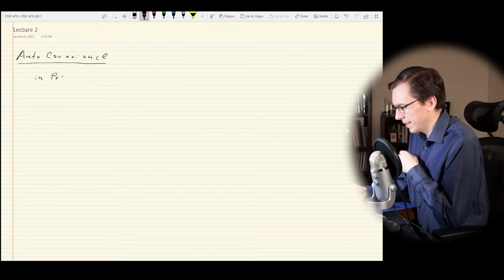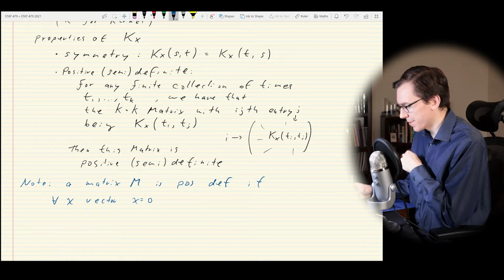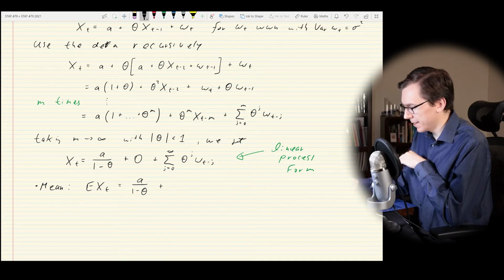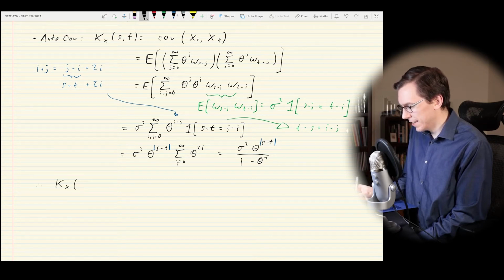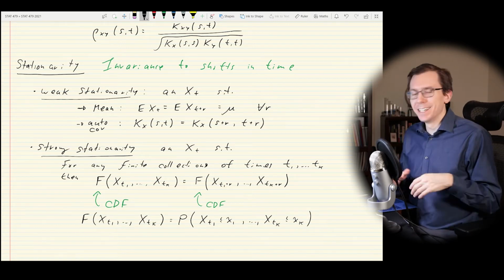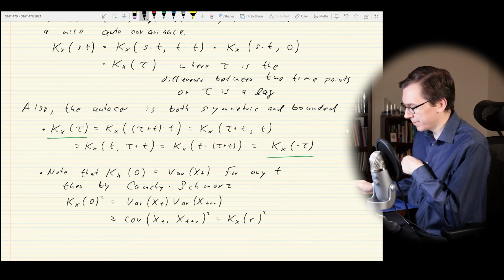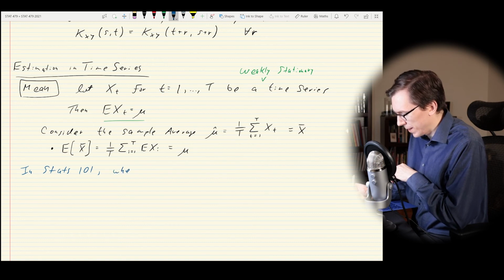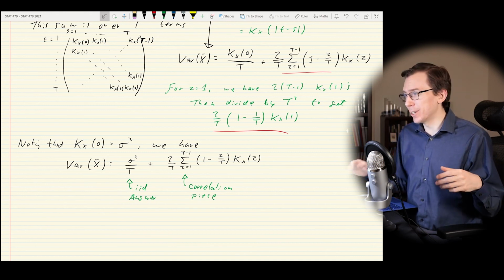Time Series Analysis, Lecture 2: Autocovariance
Autocovariance and Autocorrelation are probably the most important tools for time series analysis.  This is because all of the forecasting and estimation to come is based on these terms.  In this lecture, we also consider what it means for a time series to be stationary, an important property for time series analysis.